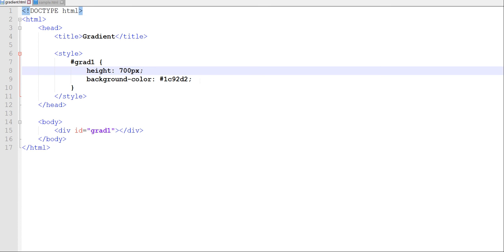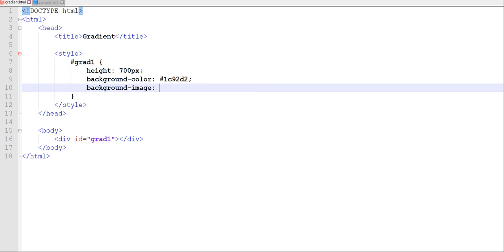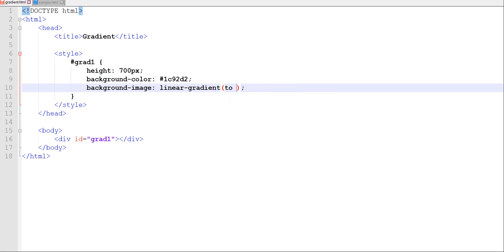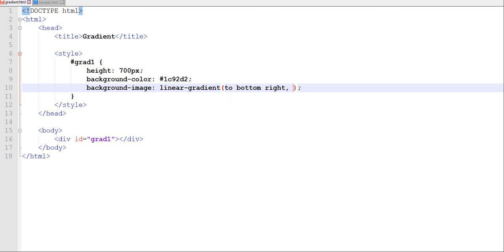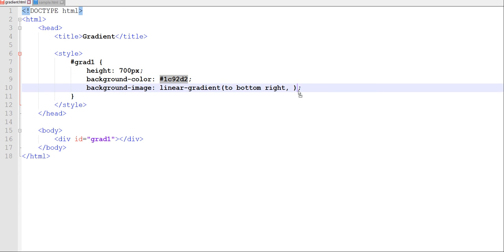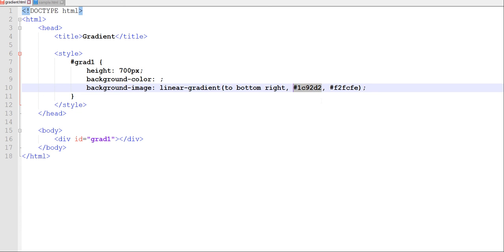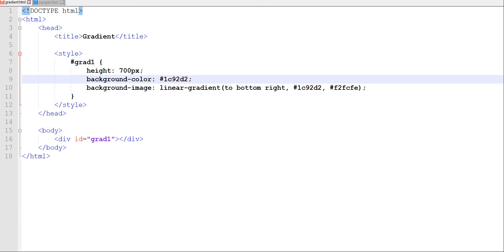Adding Gradients to Webpages (HTML/CSS)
Hello everyone! In this video, I have posted a tutorial on how to add a gradient to the background of a div! This is highly adaptable to your preferences!

Happy Coding! :)

Timing:
0:00 - Examples
0:20 - Adding Gradients with HTML/CSS
1:45 - Testing our Program